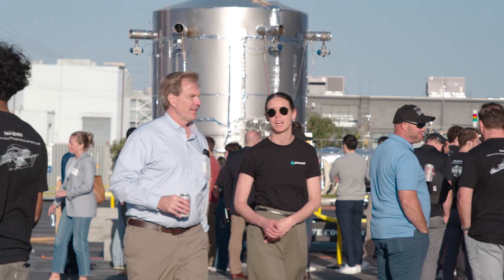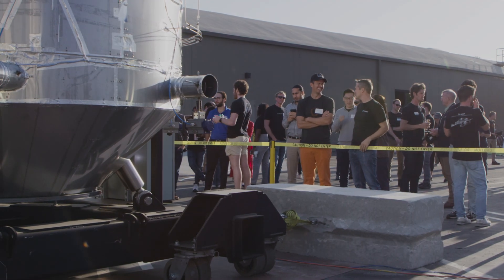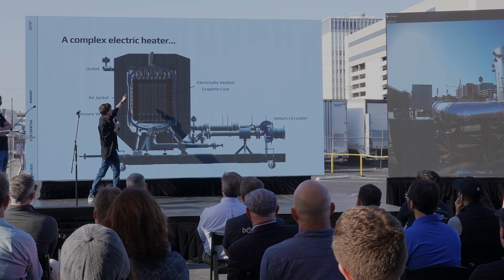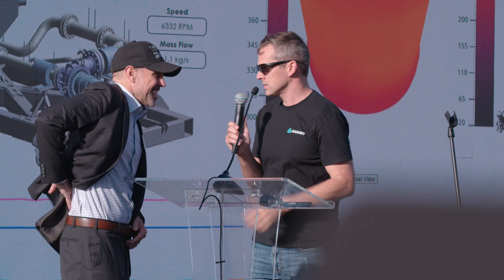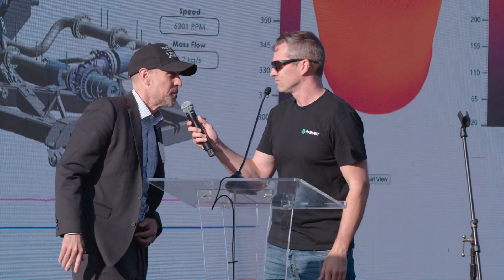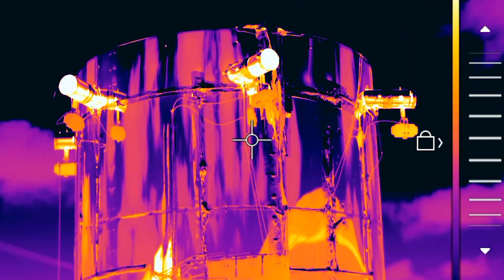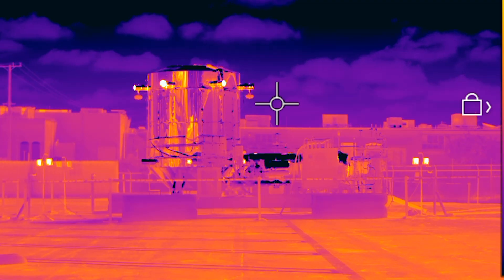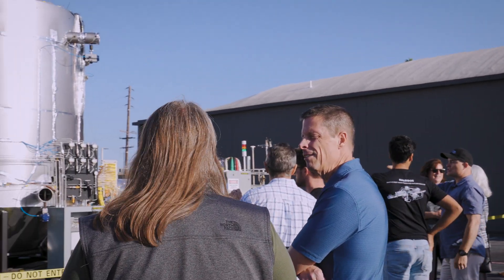PREVIEW: Testing a Nuclear Reactor Prototype in our Parking Lot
In mid-September, the Radiant team successfully completed our passive cooldown demonstration with a full-scale, non-nuclear prototype of our Kaleidos reactor! When raising our Series B, we set the goal of completing this test by Q3 2024 and our team crushed it!
 - Electric heaters applied up to 130kW to heat over 10 tons of steel and precision machined graphite.
- Over 300 channels of instrumentation collected temperature, pressure, and flow data.
 - 12 valves opened upon being commanded to shutdown to allow air to flow and cool the pressure vessel via natural convection.
- The test was performed at over 420 °C and the vessel took about 30 hours to return to ambient temperature.
- Initial comparison against our thermal models shows that cooling is sufficient with the current design!
Further planned testing will fully investigate fault tolerance and combination stress cases to make a high reliability reactor product.